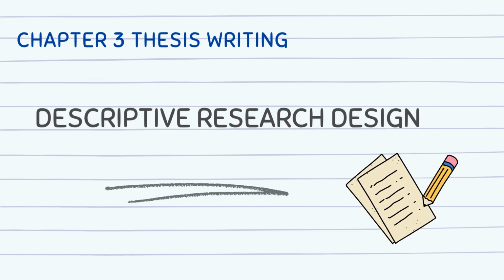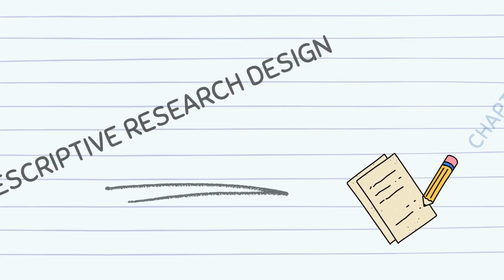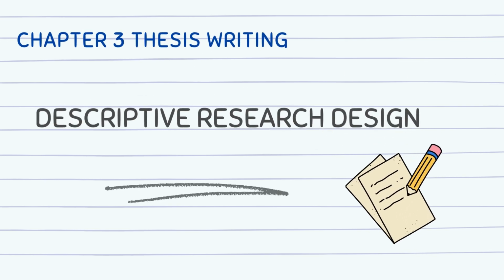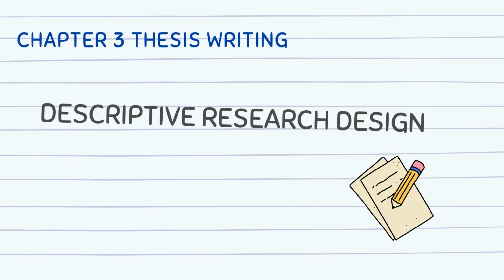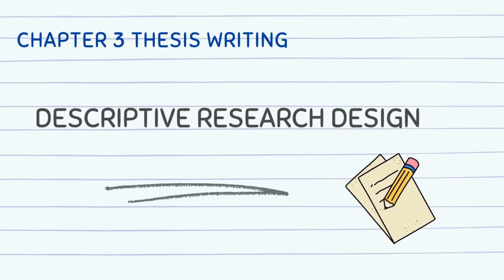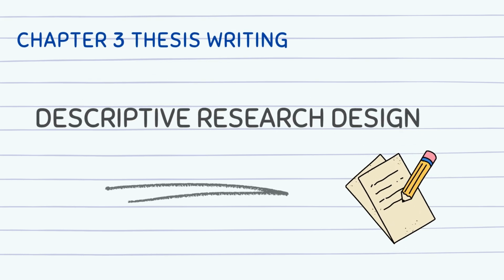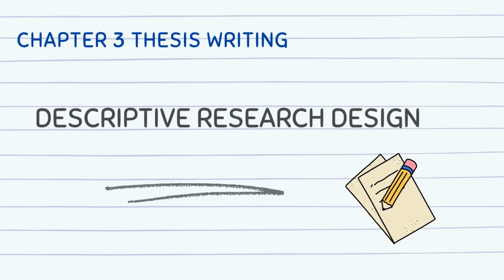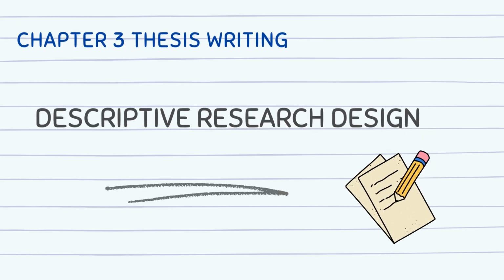Descriptive Research Design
Descriptive research design is a quantitative method used to observe, describe, and document aspects of a situation as it naturally occurs, without manipulating any variables.

Its primary purpose is to provide a comprehensive picture of phenomena through the systematic collection of information that describes conditions, populations, or processes.

This design is widely applied in fields such as education, psychology, health sciences, and business, where the goal is to understand what exists rather than why it exists.

Unlike experimental or correlational designs, descriptive research does not involve hypothesis testing to determine causation or relationships between variables.

Instead, it focuses on answering research questions that involve “what,” “who,” “when,” “where,” and “how”—but not “why.”

For instance, a researcher may ask, “What are the study habits of senior high school students?” rather than “Why do these study habits affect academic performance?”

Descriptive research is non-experimental, meaning that the researcher does not intervene or manipulate variables. Data are collected from subjects in their natural environment.

The objectivity of the researcher is crucial in this design. Researchers aim to observe and record data accurately, without bias or influence.

Common descriptive research methods include surveys, questionnaires, interviews, observations, and document analysis.

Among these, surveys and questionnaires are the most frequently used tools due to their efficiency in collecting data from large populations.

A structured questionnaire typically consists of closed-ended items that enable the researcher to quantify responses and perform statistical analysis.

Descriptive research may also utilize checklists, rating scales, and frequencies, especially when measuring attitudes, behaviors, or demographic characteristics.

The design can be classified into several types, including cross-sectional studies, longitudinal studies, case studies, and comparative studies.

Cross-sectional studies involve collecting data at a single point in time, providing a snapshot of current conditions.

Longitudinal studies, on the other hand, collect data over an extended period, allowing researchers to observe changes and trends.